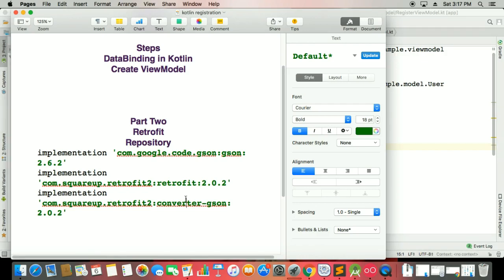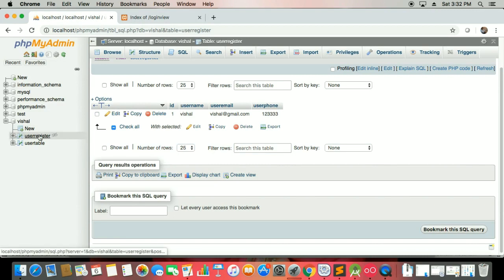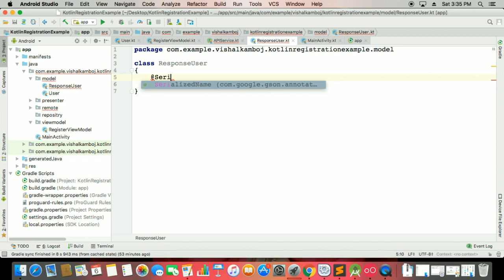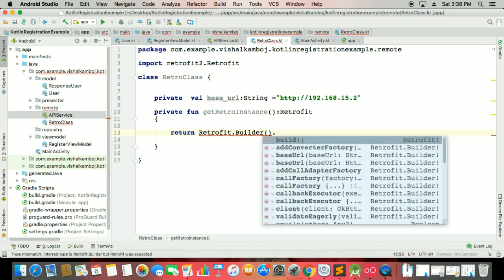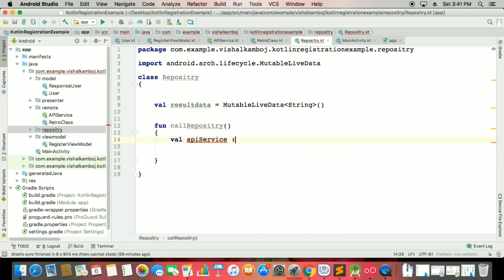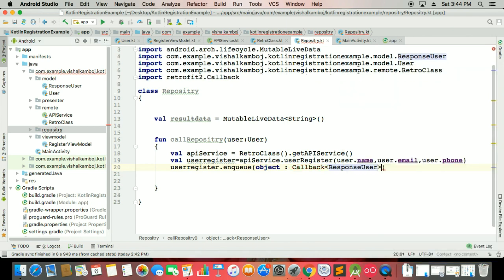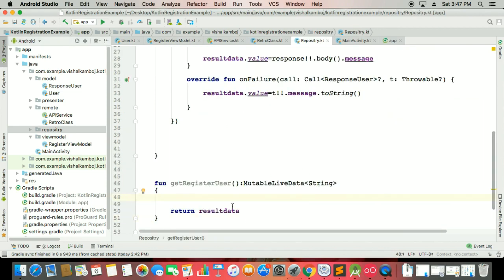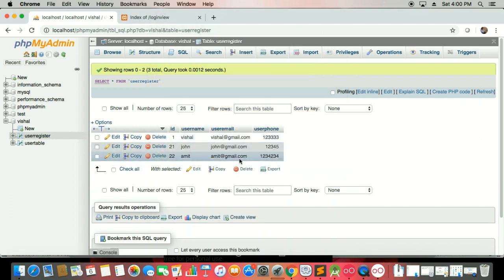Kotlin(DataBinding Register ViewModel ) Part 2 (save data using Retrofit)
This is the second part of the tutorial in which we learn last time how we can do the databinding and make viewmodel and in this part we save our data in database on server side using retorfit ..